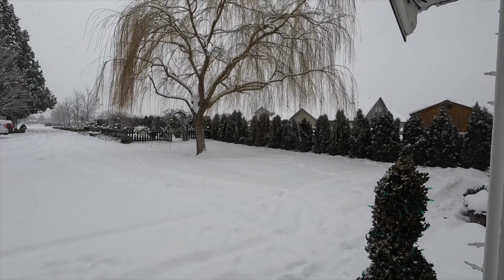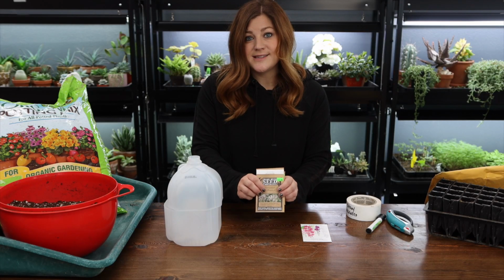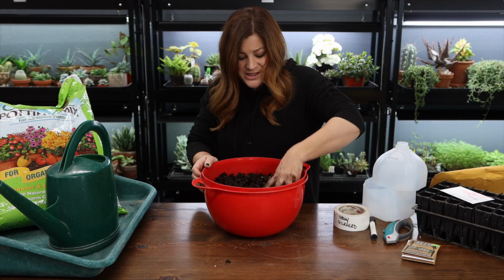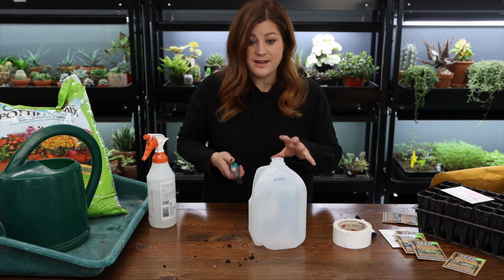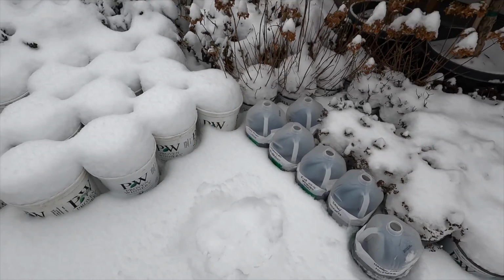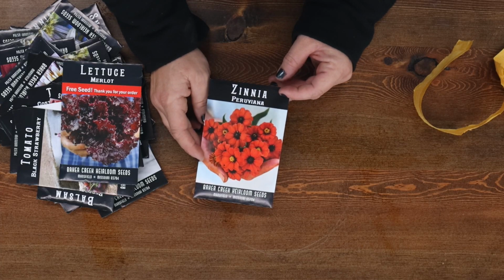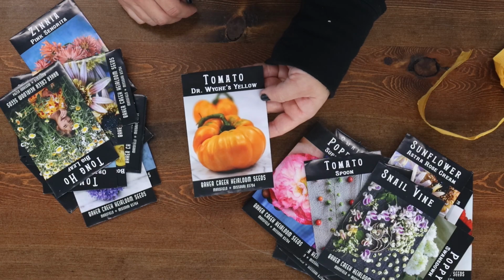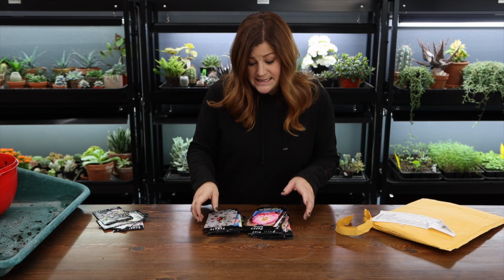Starting a Few Seeds Using the Winter Sowing Method + Seed Haul! ❄️🌱🙌 // Garden Answer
Verbascum Shades of summer-
Showy Milkweed
Narrow leaf Milkweed
Elka White Poppy
Arrowleaf Balsamroot
Hungarian Blue Poppy
Lupien Pixie Delight

Zinnia Peruviana
Merlot Lettuce
Black Strawberry Tomato
Blue Cream Berries Tomato
Peppermint Stick Balsam
Castoluto Genovese Tomato
Spotted Bee Balm
Dandelion Pink
Black Beauty Tomato
Echinacea Paradiso Super-Duper
Hens and Chickens Poppy
Astra Rose Cream
Poppy Cream peony
Mother of Pearl Poppy
Frosted Salmon Poppy
Black Peony Poppy
Purple Peony Poppy
Snail Vine
Sussinghurst White Poppy
Scarlet Peony Poppy
Purple Reign Tomato
Poppy  Supreme
Poppy Snowdown
Spoon Tomato
Dr. Wyche’s Yellow Tomato
Tong Ho Big Leaf
Sunflower Astra Rose Cream
Orange Accordion Tomato
Bosque Blue Bumblebee Tomato
Mountain Mint
Gilia Globe
Zinnia Redman Super Cactus
Zinnia Pink Señorita

🌿MAILING ADDRESS🌿
Garden Answer
580 S Oregon St